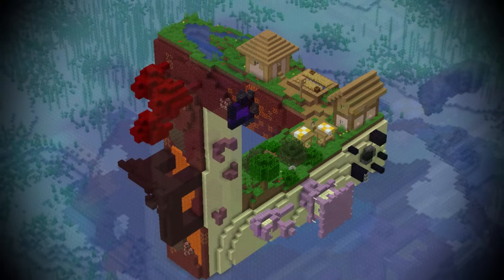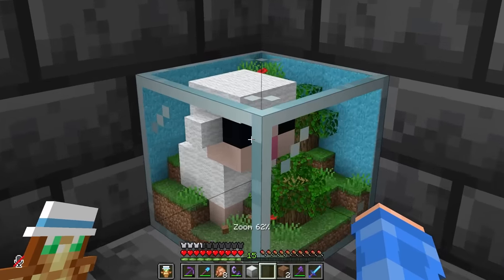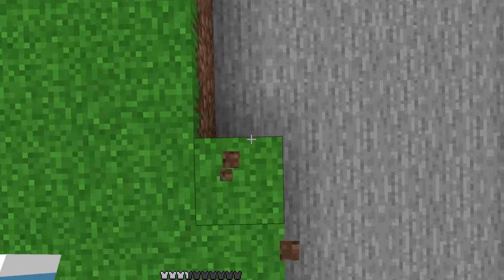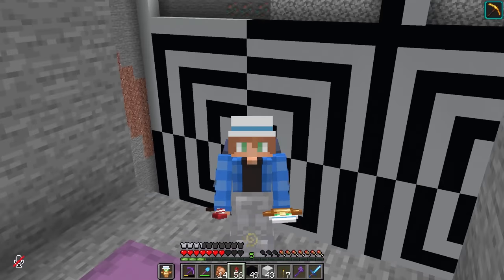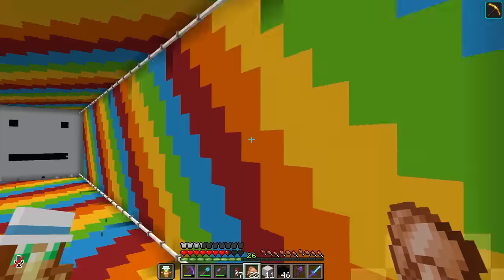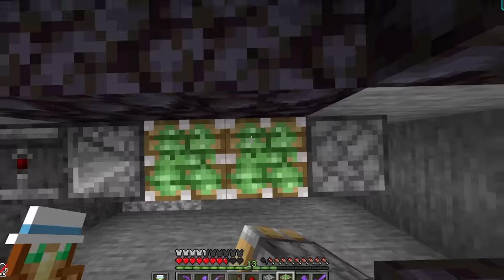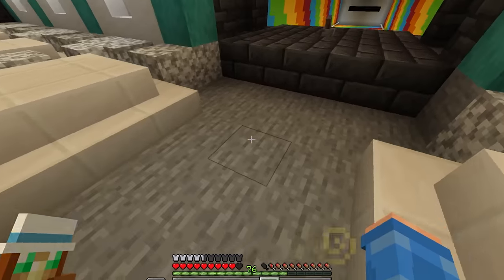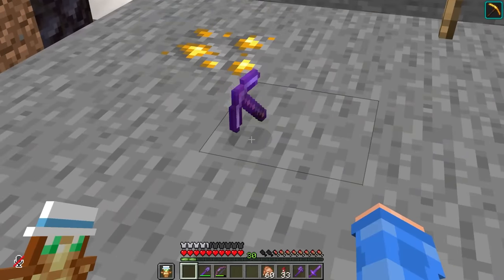I Built Illusions in Survival Minecraft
if you can believe it i actually like really like illusions like a lot 😳

MY 2ND CHANNEL!! - @h0z4t